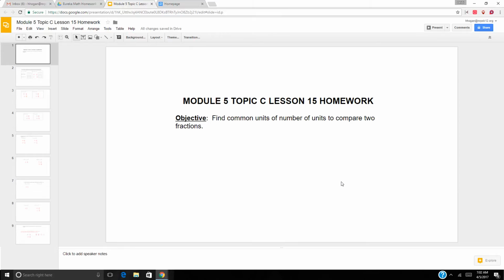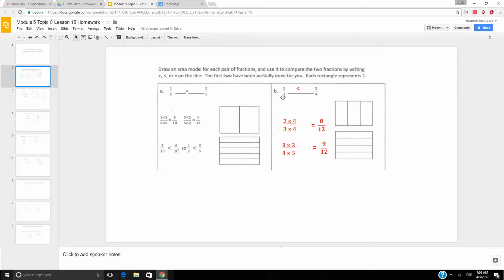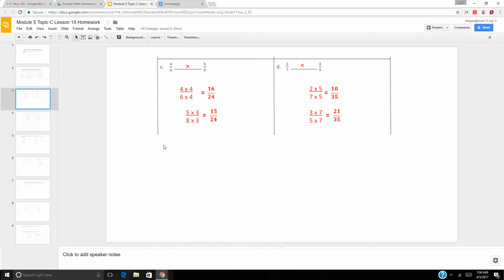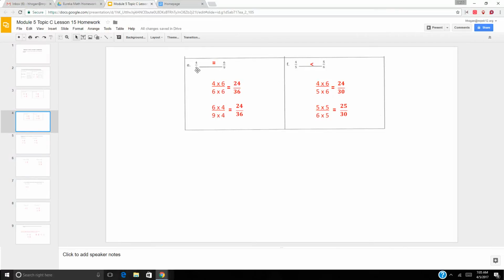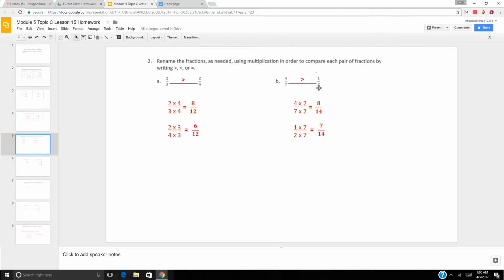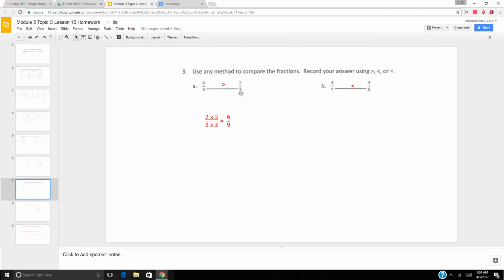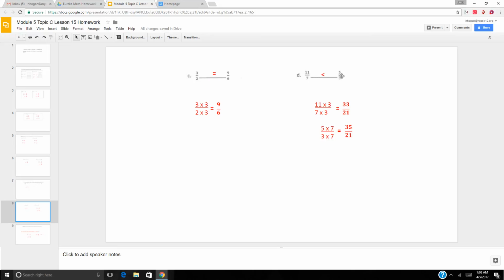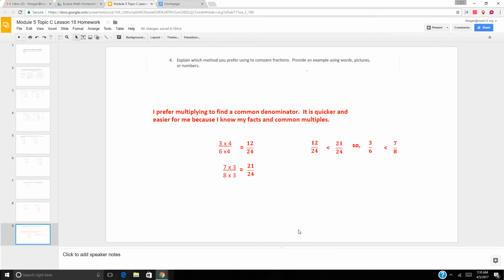Module 5 Topic C Lesson 15 Homework